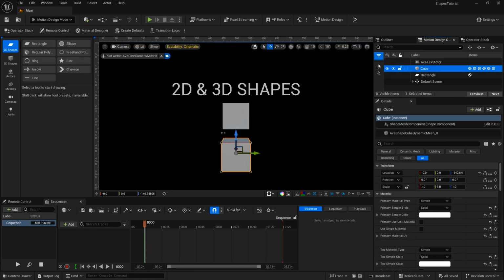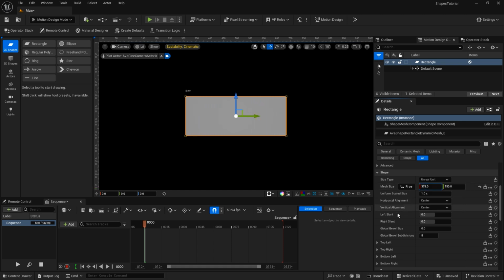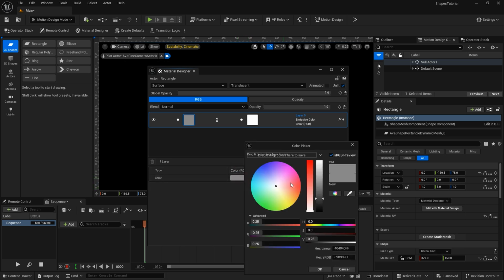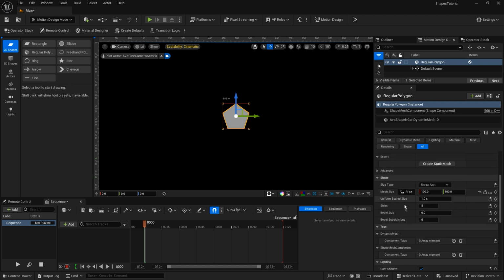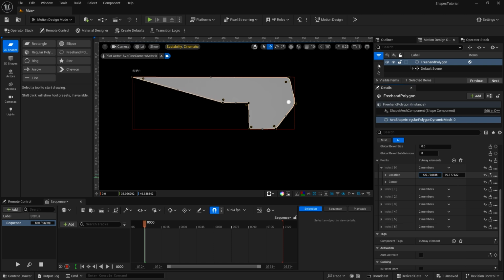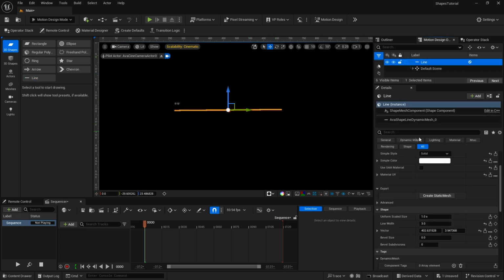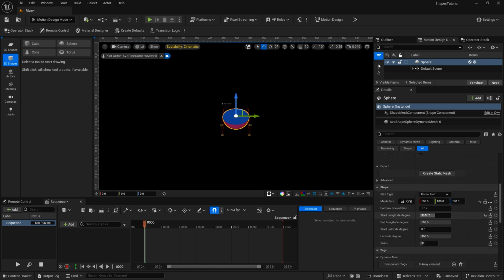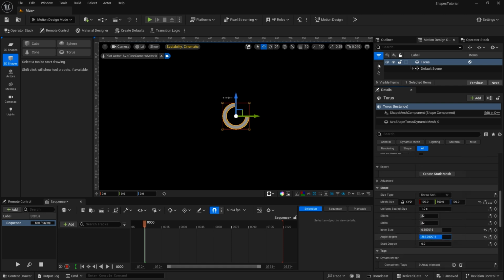Unreal Engine Motion Design 2D & 3D Shapes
This tutorial covers creating 2D and 3D shapes in Unreal Engine Motion Design. Use these shapes to create motion designs and motion graphics. Create ellipses, cubes, rings, spheres, cones, toruses, rectangles, stars, arrows, chevrons and freehand shapes.

If you are new to Unreal Engine Motion Design Tools you might want to watch the following Tutorials.

0:00 Welcome
0:12 Shapes Explainer
1:04 Rectangle
1:56 Shape Properties
4:20 Simple Material
5:13 Asset Material
5:44 Material Designer
6:13 One vs. Two-Sided Material
7:41 Ellipse
9:00 Regular Polygon
9:43 Freehand Shapes
10:54 Edit Shape
12:28 Ring
13:34 Star
14:24 Arrow
14:53 Chevron
15:02 Line
16:06 Cube
17:13 Sphere
18:59 Cone
20:05 Torus